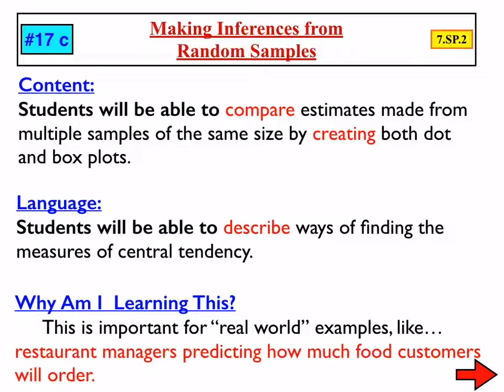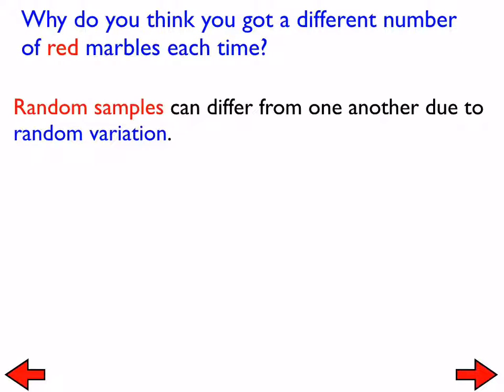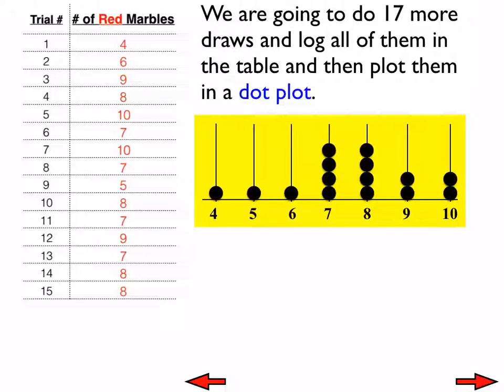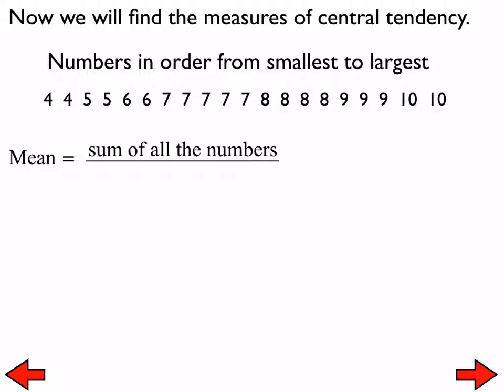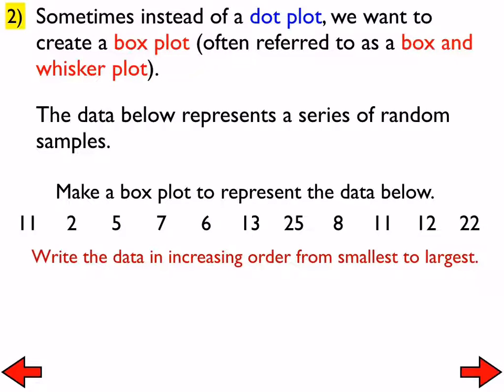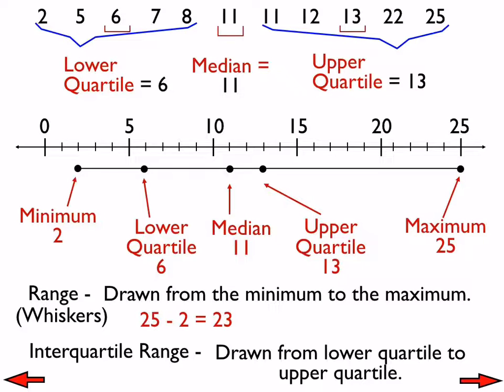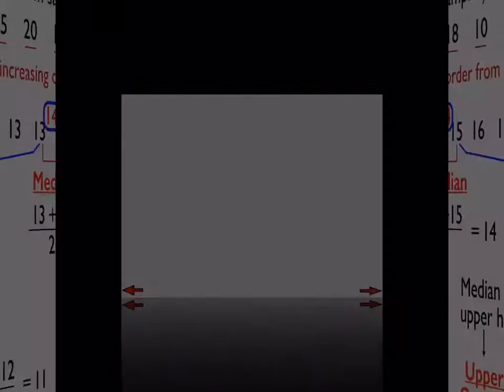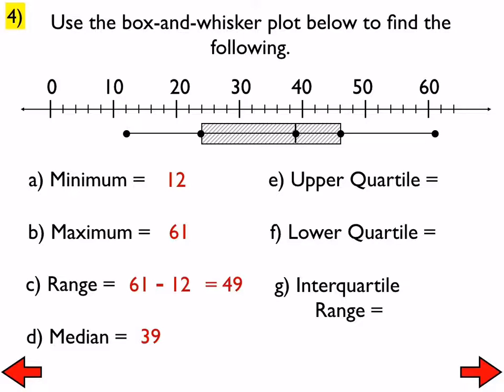#17 c Making Inferences from Random Samples